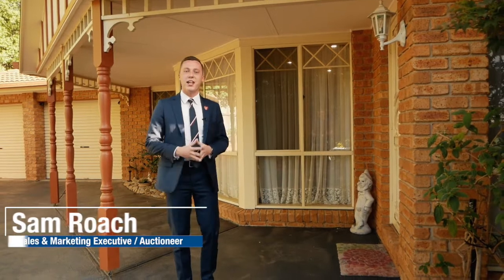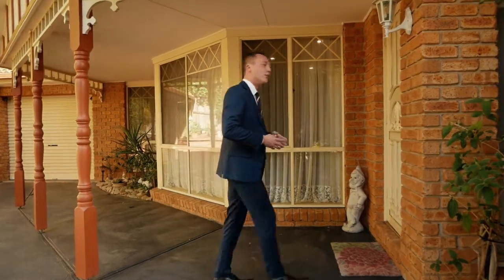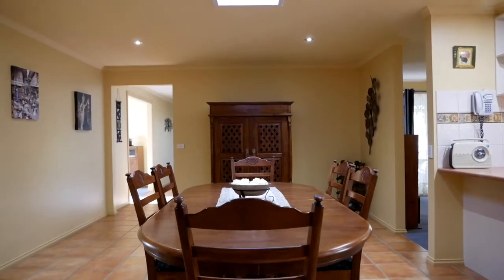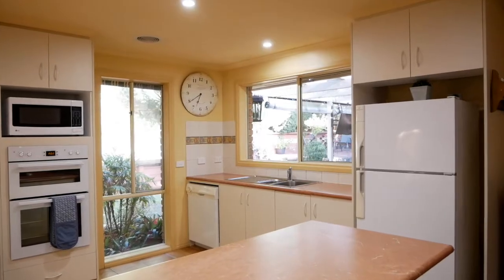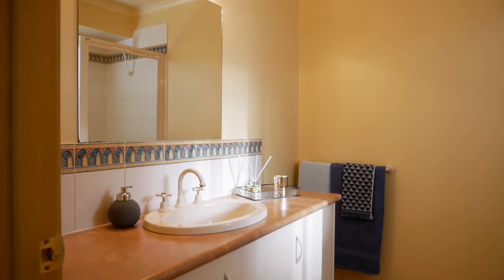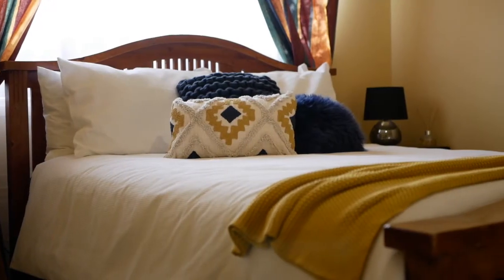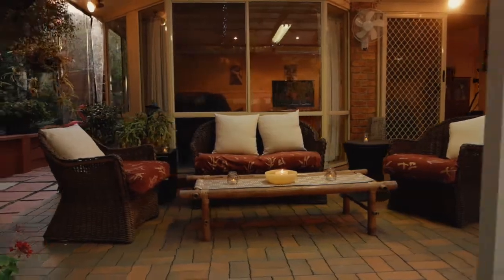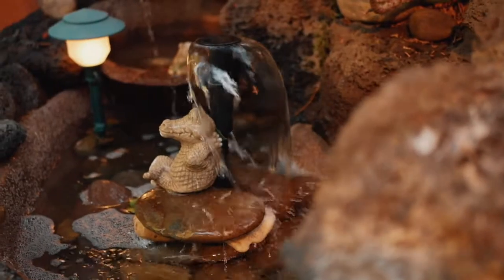4 Carlingford Close, Rowville - Sam Roach, Biggin Scott Rowville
Join Sam Roach for a look at this stunning 4 bedroom, 2 bathroom family home in Rowville. You will fall in love what it has to offer!